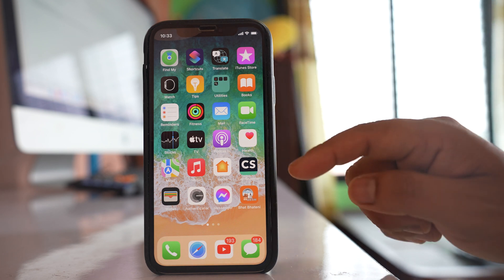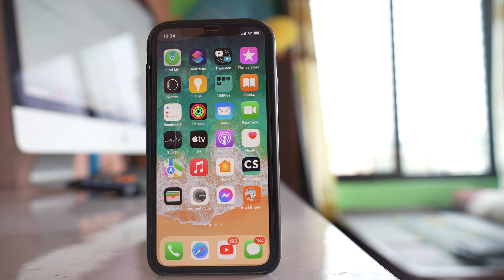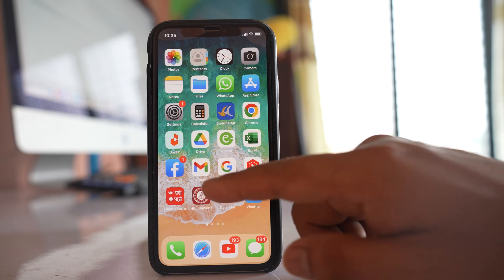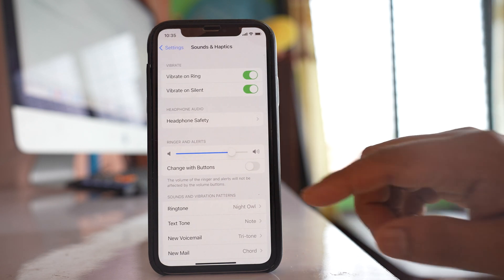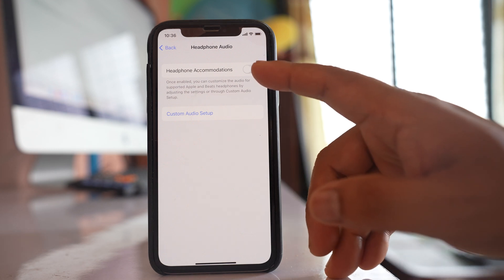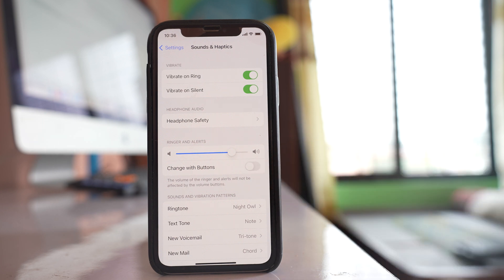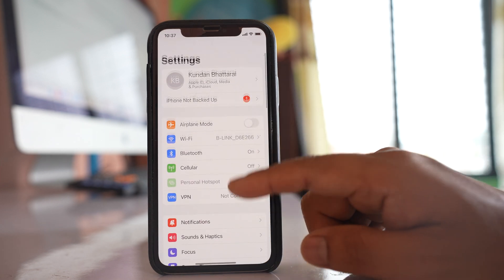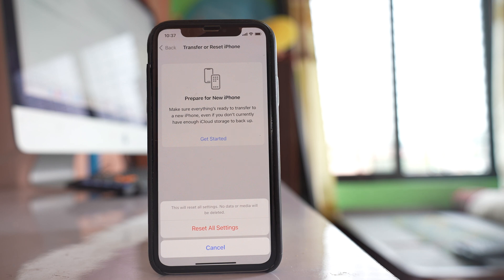iPhone volume decreasing by itself. How to Fix the issue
iPhone volume automatically goes down
Why does my iPhone volume keeps decreasing by itself